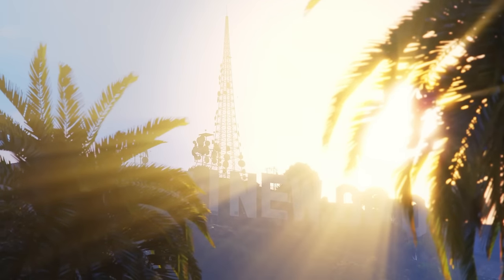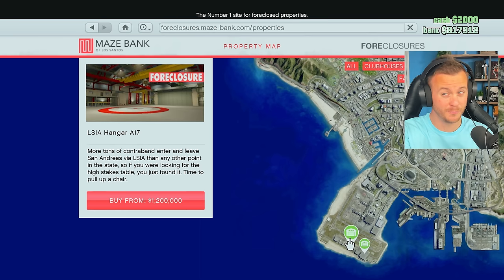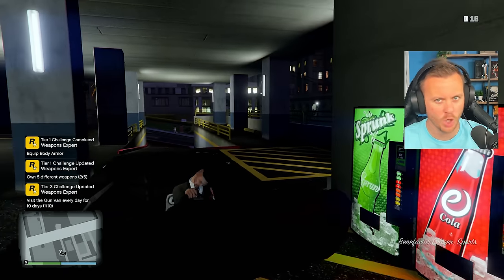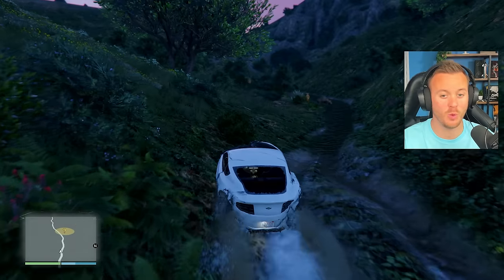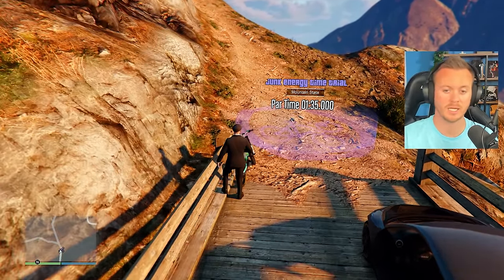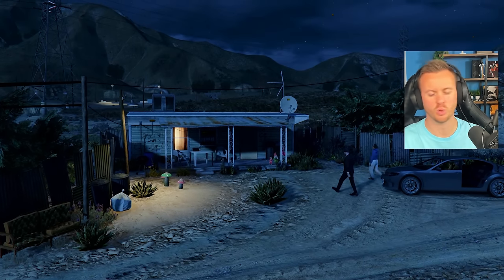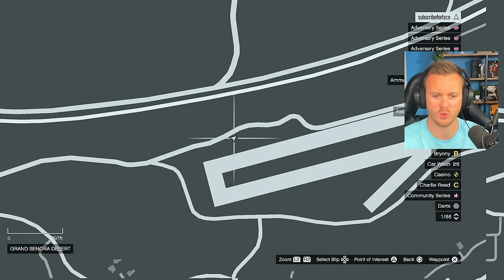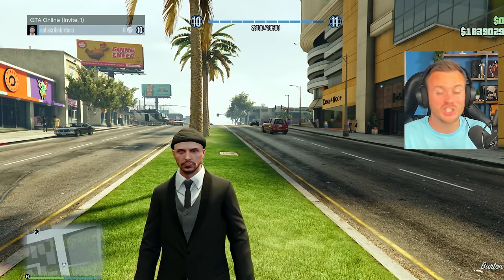BEGINNERS GUIDE To GTA 5 Online In 2024! (Episode 1: Getting Started)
Beginners Guide Episode 1 - Getting Started

0:00 SERIES INTRODUCTION
2:05 CHOOSING GOALS
6:08 EPISODE 1 PLAN
7:25 STASH HOUSE
9:09 ROB GUARD
9:40 THE GUN VAN
11:55 G'S CACHE
12:42 WILDLIFE PHOTOGRAPHY
13:11 TREASURE HUNT
13:41 STORE ROBBERY HELP
15:11 TREASURE CLUE
15:30 TREASURE CLUE 1
16:00 TREASURE CLUE 2
17:21 TREASURE CLUE 3
18:46 DOUBLE ACTION REVOLVER TREASURE
20:04 $250,000 TREASURE REWARD
20:52 GREAT CORMORANT PHOTOGRAPHY
21:31 JUNK ENERGY TIME TRAIL
23:25 BOAR PHOTOGRAPHY
24:05 STONE HATCHET TREASURE HUNT
29:30 STONE HATCHET
29:48 STONE HATCHET REWARD
30:01 NAVY REVOLVER TREASURE HUNT
36:28 NAVY REVOLVER
37:19 NAVY REVOLVER REWARD
37:31 MONEY MADE